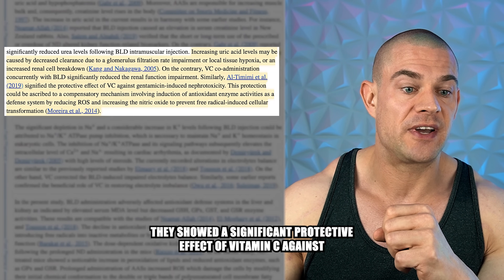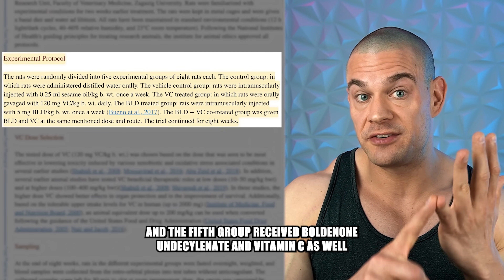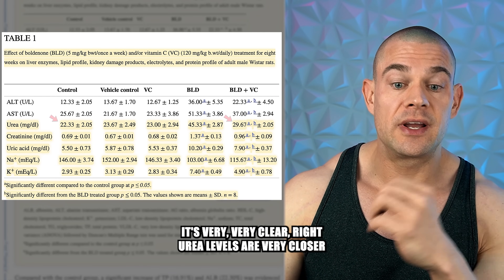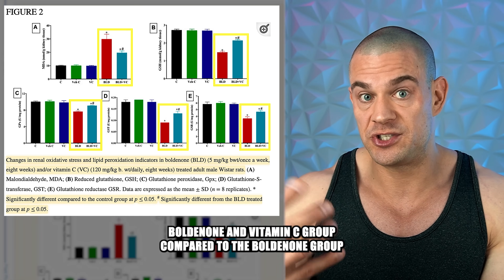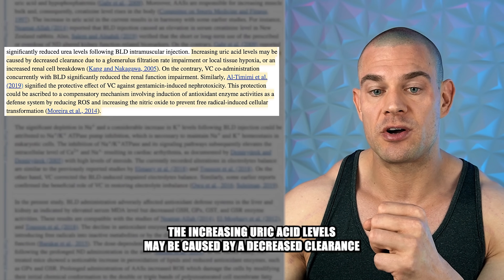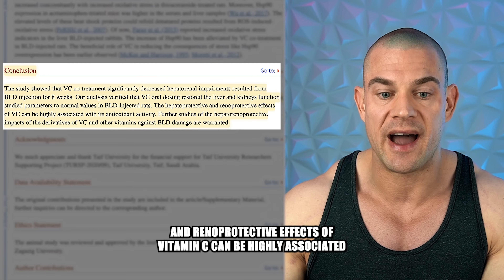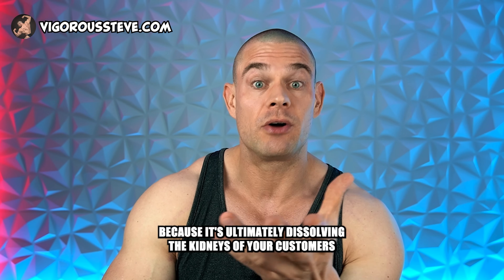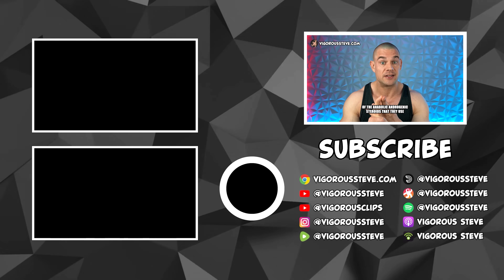The Vitamin C and Boldenone Connection (The Magic Combination That Works)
⚕ Vigorous Amazon Store (Bodybuilding Health Stuff):

TIMESTAMPS:
00:00 - Hit The Like Button!
00:26 - Oxidative Stress; Boldenone & Vitamin C In Rats
05:57 - Kidney Biopsy Results
08:14 - Boldenone & Vitamin C Conclusion
08:46 - Preventative Effects Of High-Dose Vitamin C Supplementation

Studies Discussed:
Title: Biochemical and oxidative stress markers in the liver and kidneys of rats submitted to different protocols of anabolic steroids
Authors: G.L. Dornelles, A. Bueno, J.S. de Oliveira, A.S. da Silva, R.T. França, C.B. da Silva, M.S.N. Machado, L. do Santos Petry, F.H. Abdalla, C.L. Lhamas & C.M. de Andrade

Title: Boldenone Undecylenate-Mediated Hepatorenal Impairment by Oxidative Damage and Dysregulation of Heat Shock Protein 90 and Androgen Receptors Expressions: Vitamin C Preventive Role
Authors: A. Behairy, W.A.M. Mohamed, L.L.M. Ebraheim, M.M. Soliman, Y.M. Abd-Elhakim, N.I. El-Sharkawy, T.M. Saber & M.M. El Deib
Published: April 27th, 2021
PMID: 33986679 PMCID: PMC8111012 DOI: 10.3389/fphar.2021.651497

Title: Deterioration of glomerular endothelial surface layer and the alteration in the renal function after a growth promoter boldenone injection in rabbits
Authors: A. Alm-Eldeen & E. Tousson
Published: May, 2012
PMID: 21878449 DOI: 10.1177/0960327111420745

Title: Physiological and biochemical changes after boldenone injection in adult rabbits
Authors: E. Tousson, M. El-Moghazy, A. Massoud, A. El-Atrash, O. Sweef & A. Akel